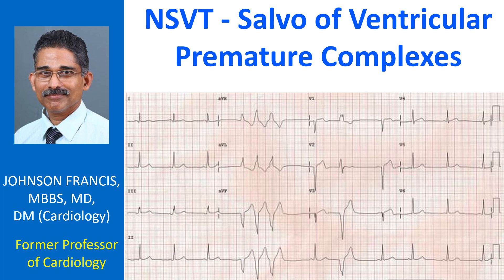NSVT - Salvo of Ventricular Premature Complexes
Leads V1- V3 show a single wide QRS complex with an M shaped pattern in V1 suggesting an origin from the left ventricle. Transition of the QRS complex of the ventricular premature complex from positive to negative occurs early, in lead V2. Leads V3-V6 have not captured any VPC. There is a salvo of three wide QRS complexes in aVR, aVL and aVF. The original meaning of the word salvo is a series of shots fired in rapid sequence from a gun or simultaneously from multiple guns. Here the wide QRS complexes occur at a rapid rate nearing 150 per minute. No wide QRS complexes are seen in leads I and III. Lead II shows wide QRS salvo in the rhythm strip. The axis of the wide QRS salvo is superior, as they are negative in leads II and aVF. This would suggest a focus in the lower part of the ventricle with activation spreading upwards.